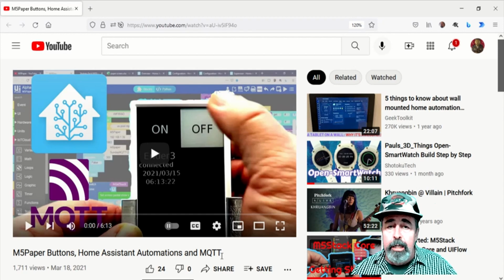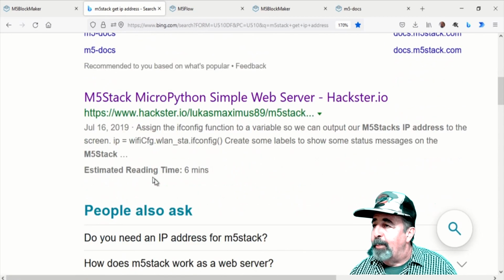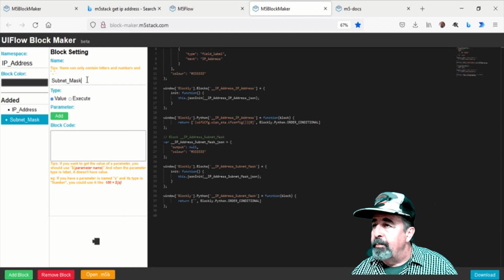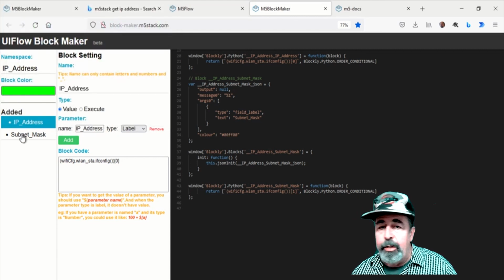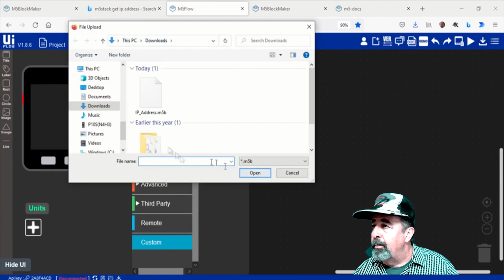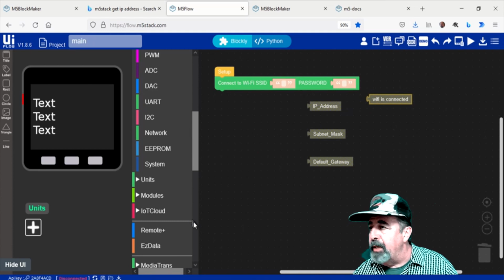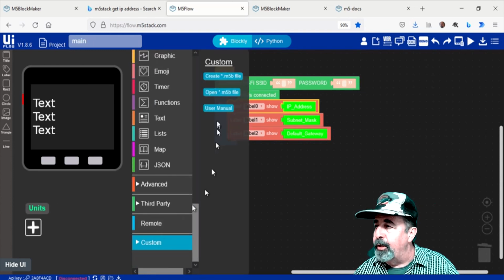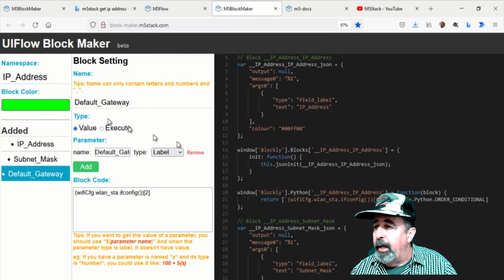M5Stack UIFlow Custom Blocks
I have been exchanging emails with a friend of the channel about MQTT in M5Stack UIFlow. It came to mind that I might want to know the IP address of my M5Stack Core IoT unit when it connects to the WiFi network. Let's go step by step to make custom blocks in UIFlow to obtain the IP address configuration data of my M5Stack Core IoT unit.
M5Stack ESP32 Basic Core IoT: Development Kit V2.6